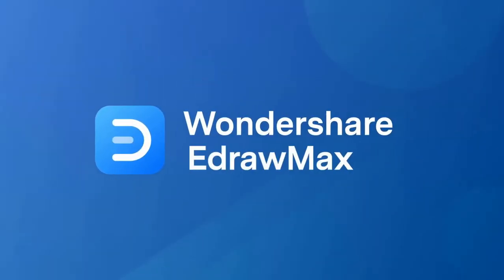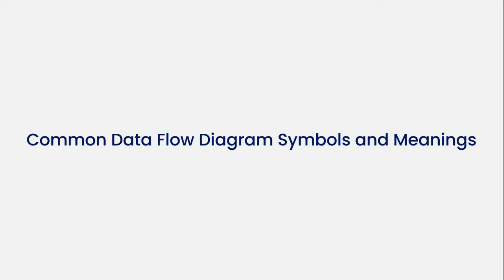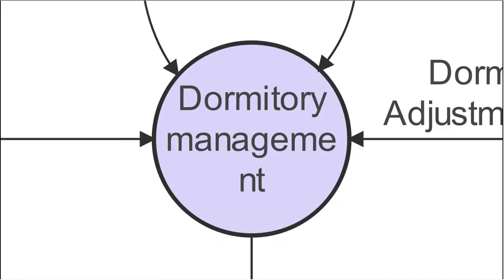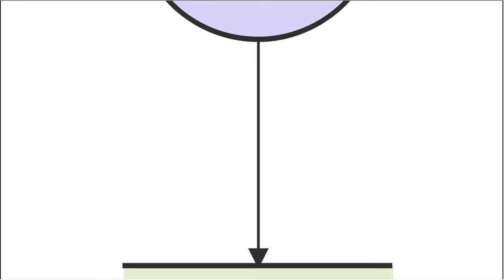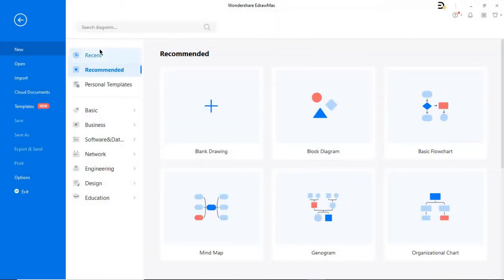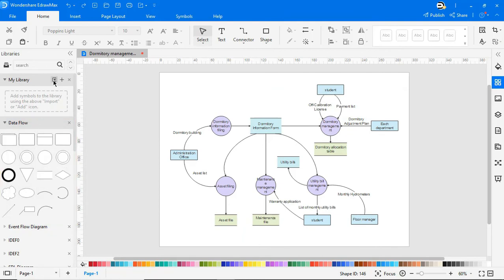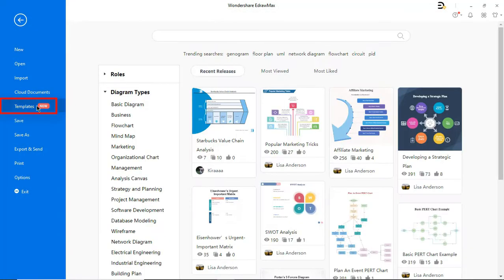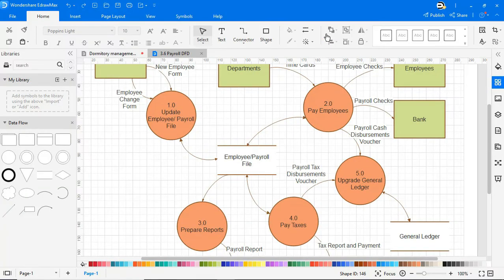Data Flow Diagram Symbols & Meanings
Explore data flow diagrams and free use and edit examples

Data flow diagrams are used to graphically represent the flow of data in a business information system. The DFDs are drawn with the help of certain symbols and notations which depict the components of a flow chart. Therefore, to discuss the symbols and notations, we must know about the components of DFD, which are:
-External Entity: an outside system that transfers and receives data with the main system.
-Process: Any series of steps that change the input data to produce output.
-Data Flow: This is the route that the data goes through within a system.
-Data Store: Location of files/repositories that hold or store the data.

Timestamps
00:04 -What is a data flow diagram
00:16 - Common data flow diagram symbols & their meanings
00:56 - Expert tips for using data flow diagram symbols
1:25 - Examples of Data flow diagrams